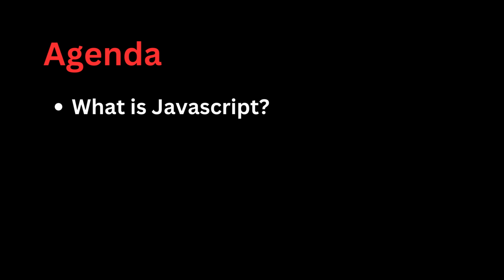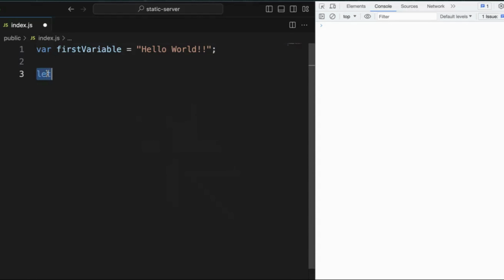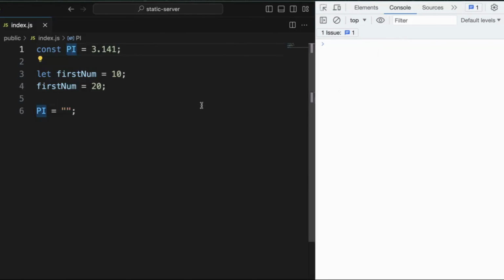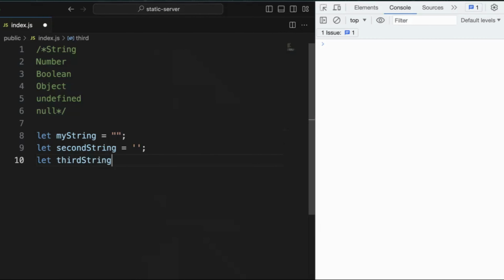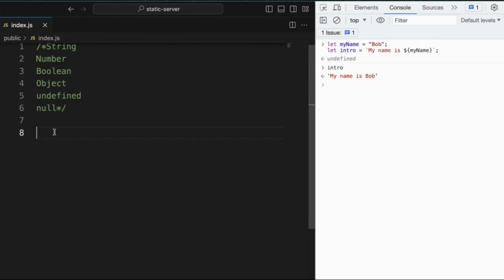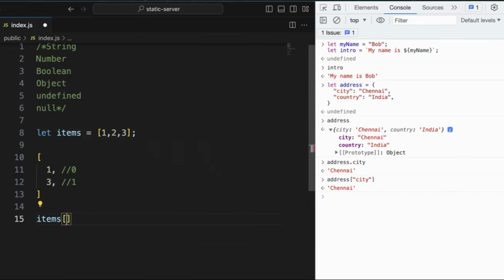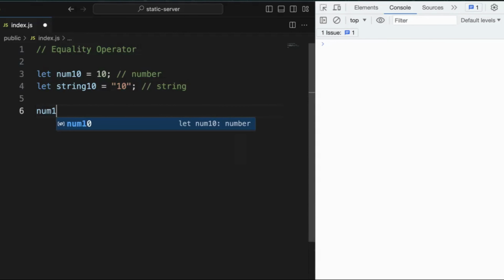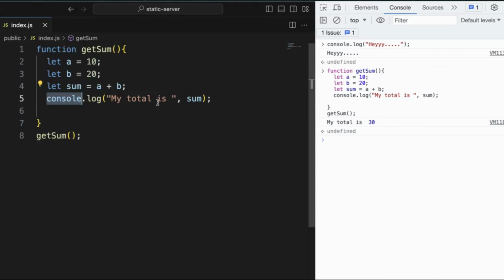Javascript tutorial - Beginner to Pro - Part 1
@softwaredevsimplified In part 1 of this JavaScript tutorial and JavaScript crash course, we learn basics of javascript in a simple and efficient way.

Lessons:
00:00 Introduction to Javascript
00:20 Topics covered
00:57 What is Javascript
01:37 What are variables? We also learn about var, let and const
09:45 What are the available datatypes in Javascript
12:47 Strings in Javascript
15:59 Numbers in Javascript
16:51 Boolean type in Js
18:02 Javascript objects
24:59 Difference between == and ===
28:37 How to print in Javascript - javascript console.log